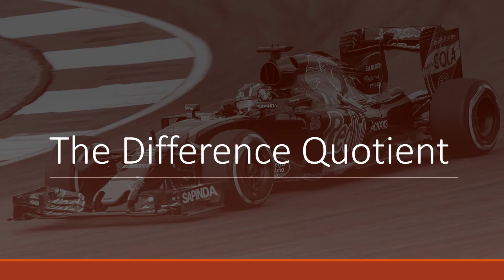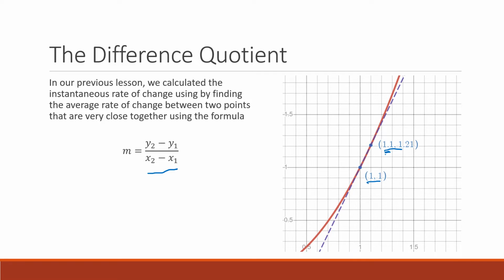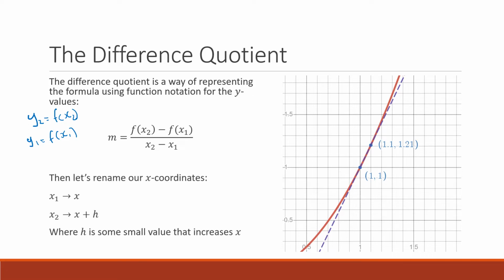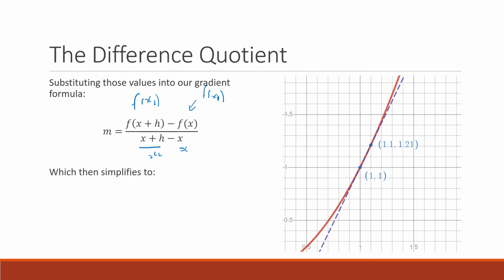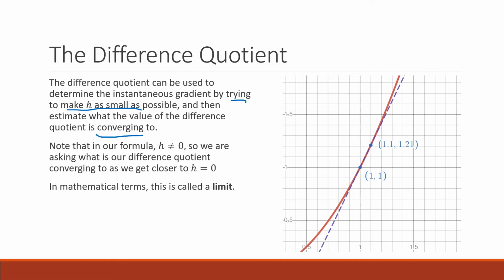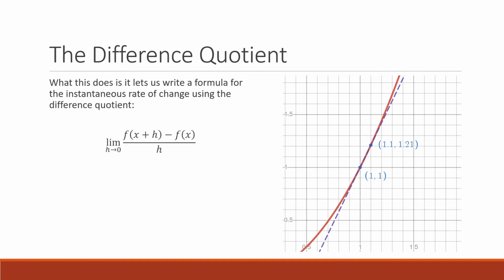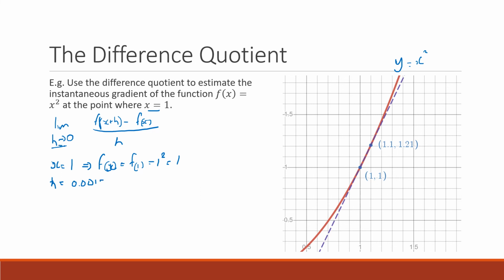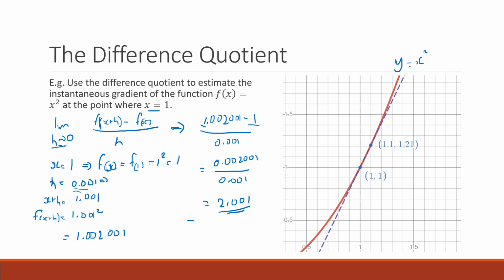The Difference Quotient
After watching this video you shoud be able to:
 - Use the difference quotient to estimate the instantaneous rate of change of a function.